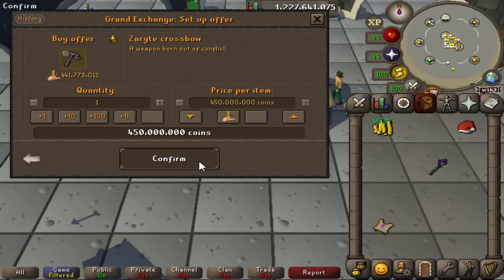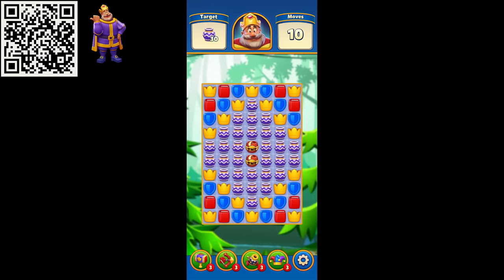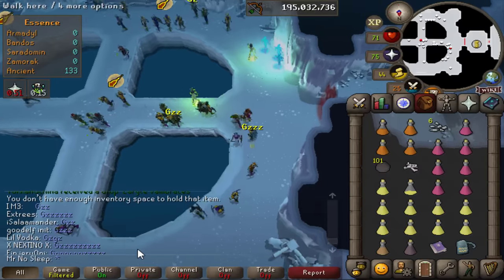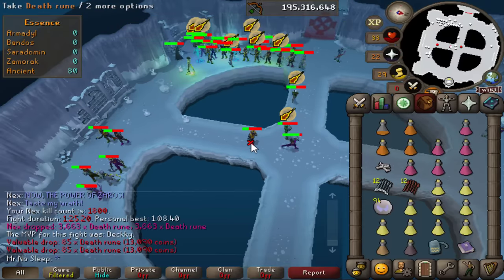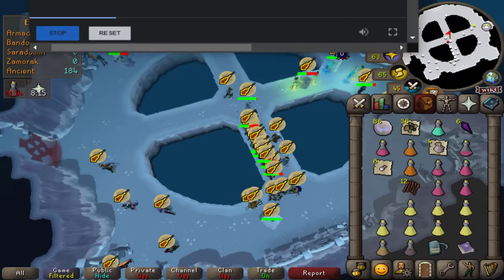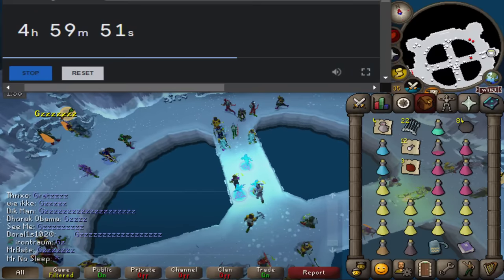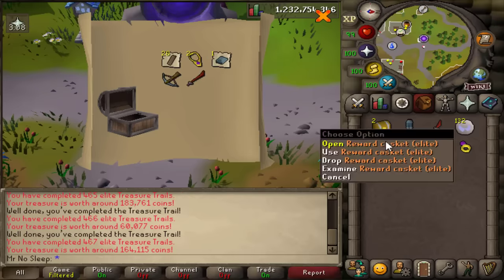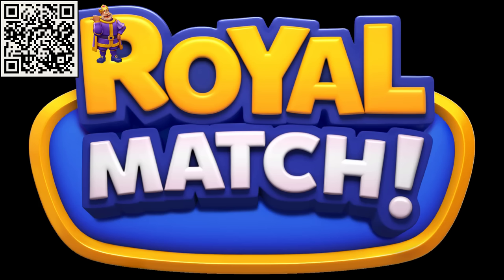Loot From 30 Hours Of Nex (FFA)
THANK YOU TO THE CHANNEL MEMBERS LISTED BELOW!!!
Jpcommando x10
bubbachubba x9
Str8outtheshop --- KBD!!! x7
Fogolinn x7
LKCatwolf x7
Seth Ryan x7
ULTRA x2
Reign Of Fear x7
Alex S --- KBD!!! x7
Vojem x7
Pestilence - KBD!!! x8
Ferretbandit - KBD! x5
DeceptionZ - HYDRA! - Thank you so much! x4
Arianna Whisler - KBD!!! x4
xXzoticx - HYDRA! - Thank you so much! x3
Angelzblood - HYDRA! - Thank you so much! x4
Rubes x8
Skruj McDuk x1

SPECS BELOW!
Intel Iron 1
Case:
Additional Case Fans:
6x Ironside RGB Fans
Internal Lighting:
Ironside RGB LED Strip
Wiring:
Advanced Pro Wiring - Individually Sleeved Cables (Midnight Black)
Processor:
CPU Cooling:
Thermal Compound:
Ironside Certified Thermal Compound
Motherboard:
Z390 Chipset
Memory:
64GB (4x16GB) DDR4
M.2 Storage:
Primary Hard Drive:
240GB Ironside Certified SSD
Secondary Hard Drive:
Optical Drive:
No Optical Drive
Graphics Card:
Power Supply:
850 Watt 80 Plus Gold
Capture Card:
No Capture Card
Sound Card:
Integrated HD Audio
Networking:
Internal Wireless AC 867Mbps
Operating System:
Windows 10 64 Bit
Office Software:
No Office Software
Antivirus Software:
Windows Defender